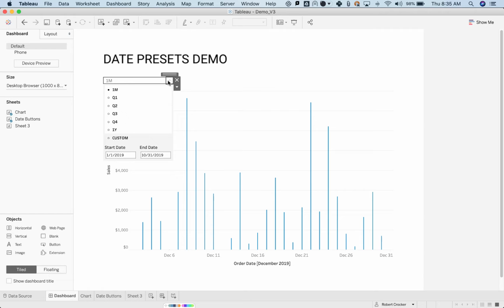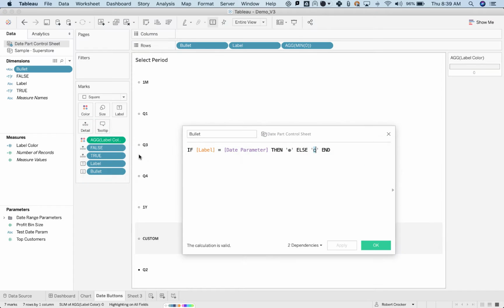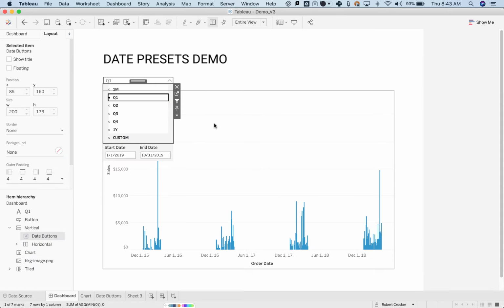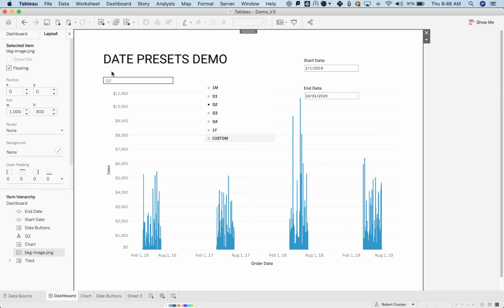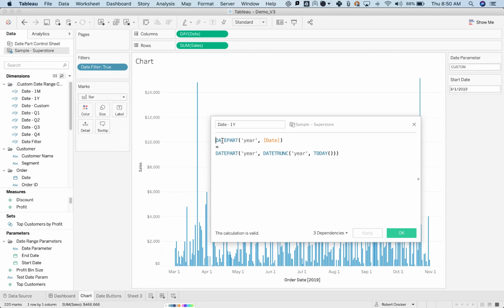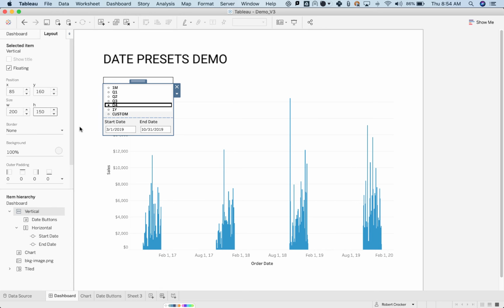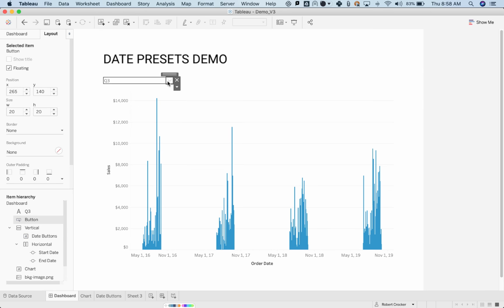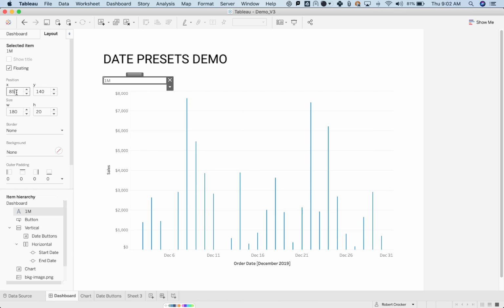Create Custom Dropdown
Creating a custom dropdown in Tableau.